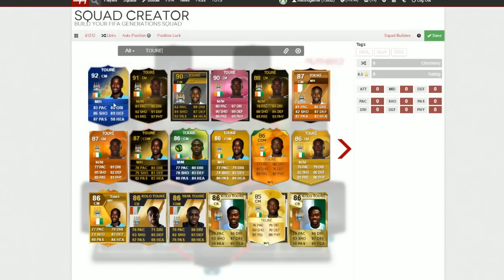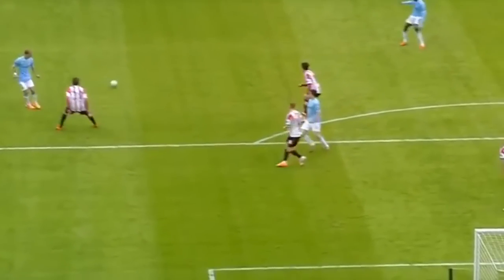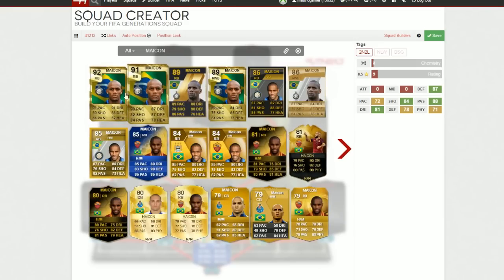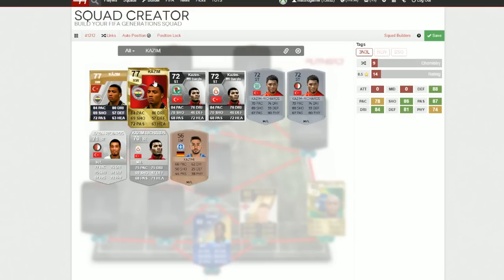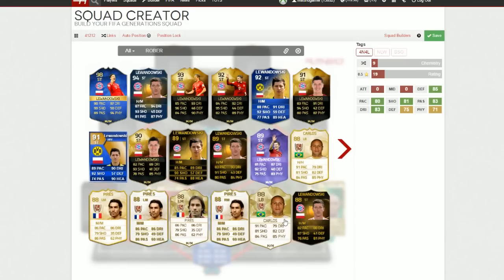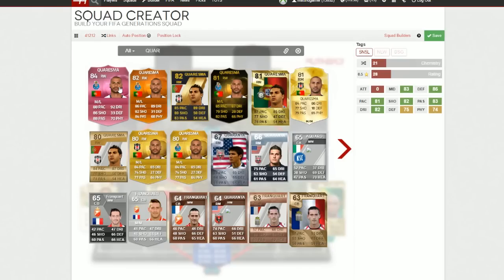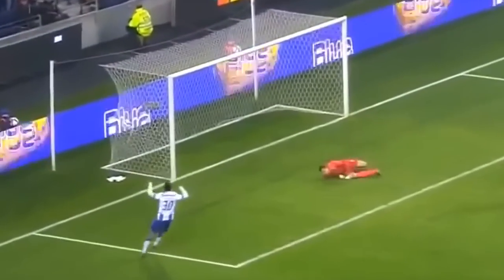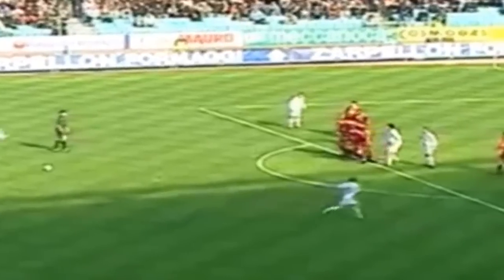BEST CURVED GOALS EVER!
TOP 10 CURVED GOALS IN FOOTBALL HISTORY!
ROBERTO CARLOS, DAVID BECKHAM, QUARESMA AND MORE!
BEST CURVED FOOTBALL GOALS!

BEST CURVED GOALS

CRAZY CURVE GOAL

TOP 10 CURVED GOAL

BECKHAM FREE KICK

ROBERTO CARLOS FREE KICK

CURVED GOALS

TOP 10 CURVED GOALS

RONALDO FREE KICK

CRAZIEST GOAL EVER

FOOTBALL HISTORY

FREE KICK

FUT DRAFT

FOOTBALL

SOCCER

FIFA 16

Send your  TOTS PACKS AND FUT DRAFTS to